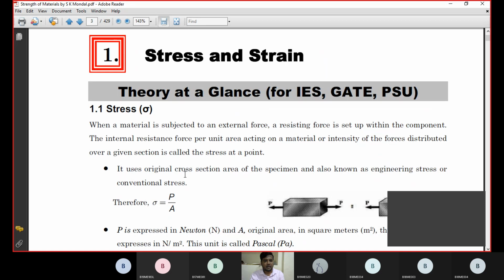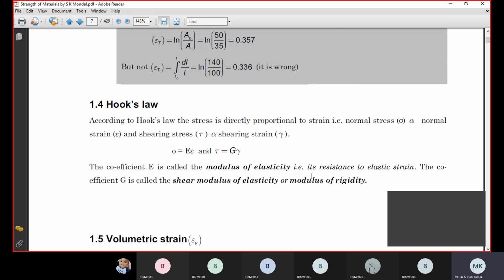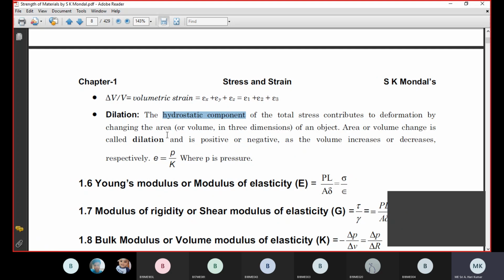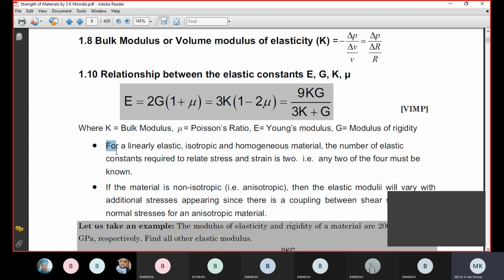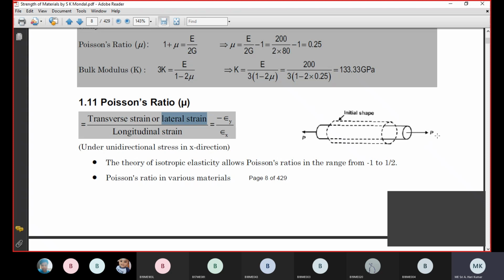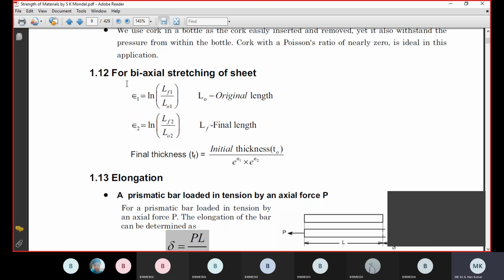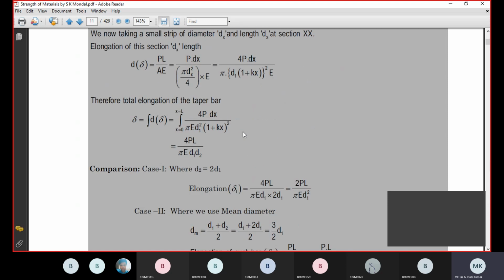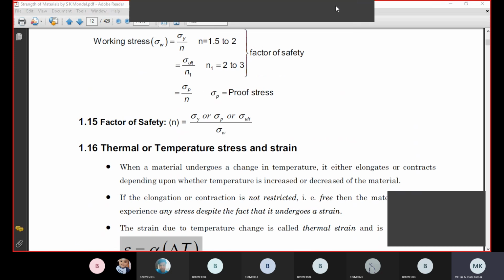SoM Lecture 3 17 03 21